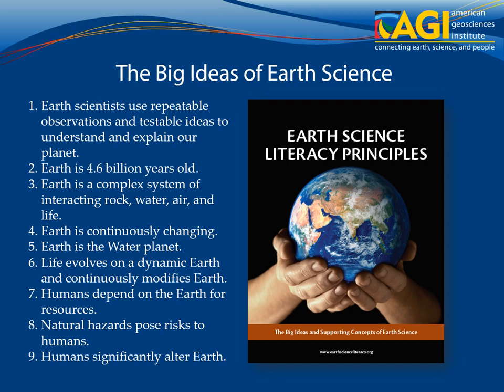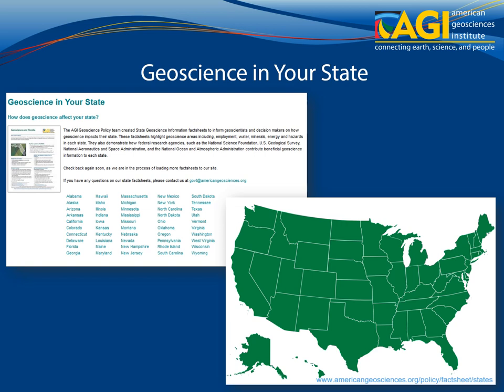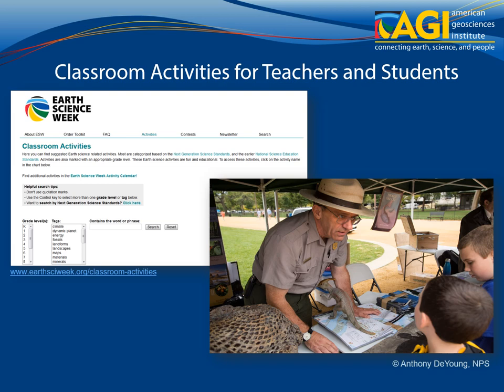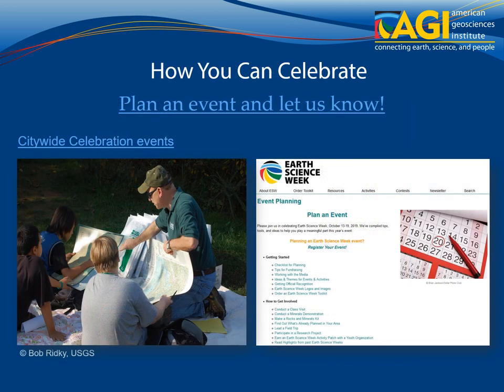Get Involved: Earth Science Week 2019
Links in this webcast:
Earth Science Week 2019 Theme